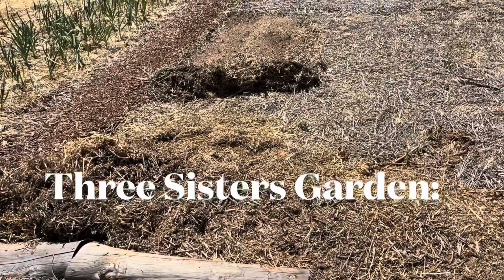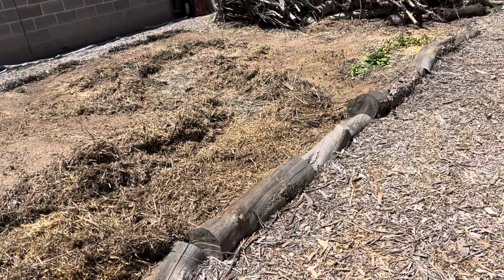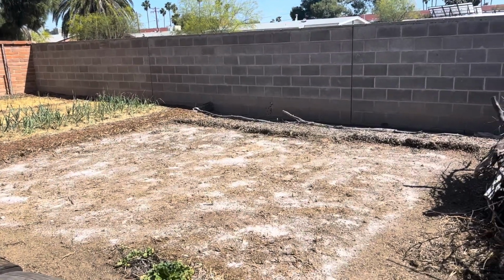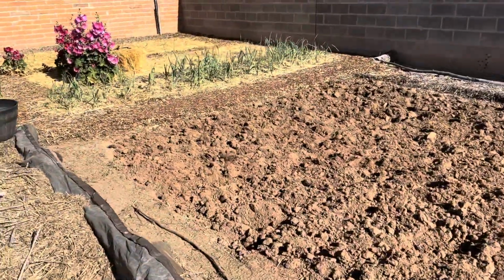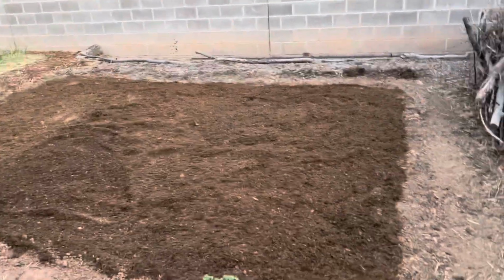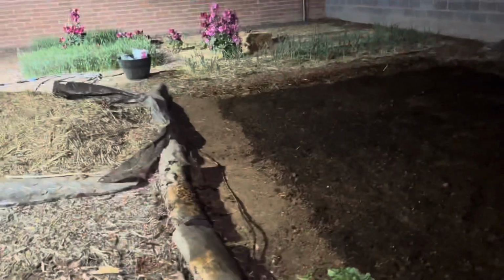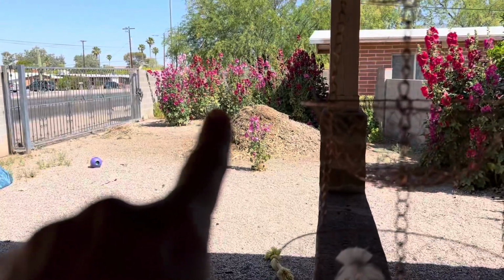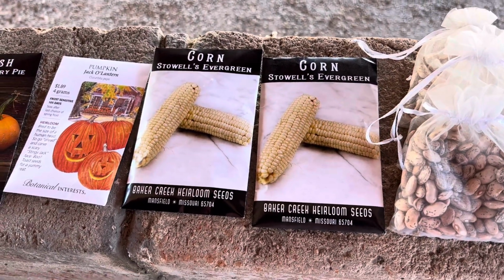Zone 9 Three Sisters Garden - Getting Started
I share my experiences while planting a 3 Sisters Garden in Tucson Arizona, Zone 9. In this video I show how I amended and prepared my mostly clay soil. I begin with treating the soil with gypsum to improve flocculation. I also add soil sulphur to help balance our slightly alkaline soil. I use composted cattle manure and alfalfa pellets to add organic materials. Once done I cover everything over with straw to trap and hold moisture.

Follow me as I learn to garden, preserve food, grow a food forest, learn aquaponics, demonstrate delicious recipes, all while making a million mistakes along the way!

I’m not a professional anything. Just an amateur gardener with a quarter of an acre to work with. Please consult with a master gardener or a local extension program in your area for proper gardening advice.